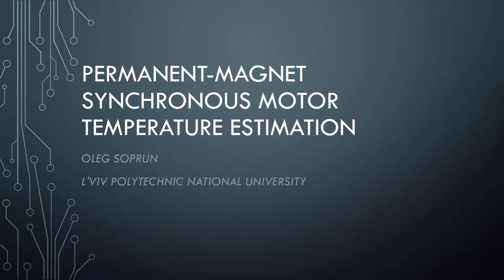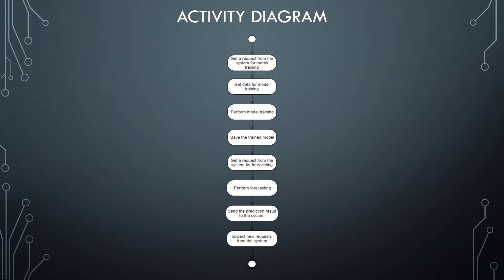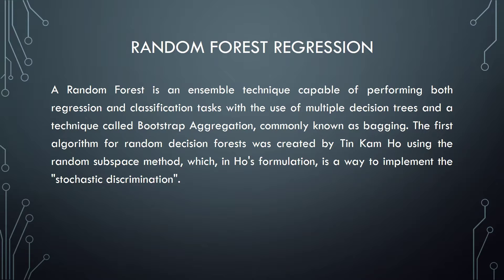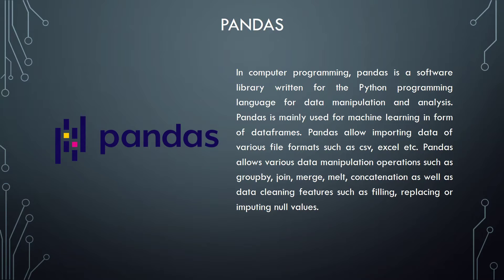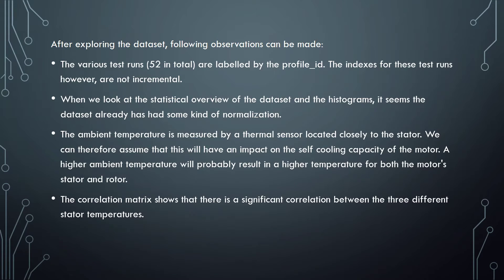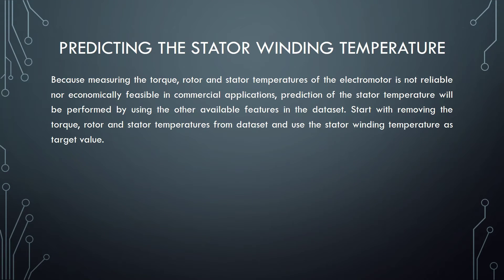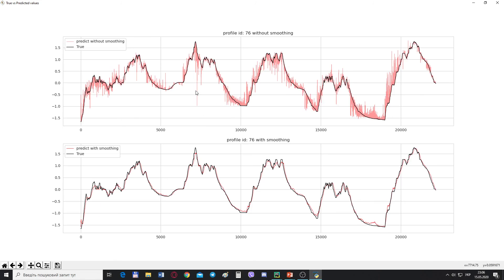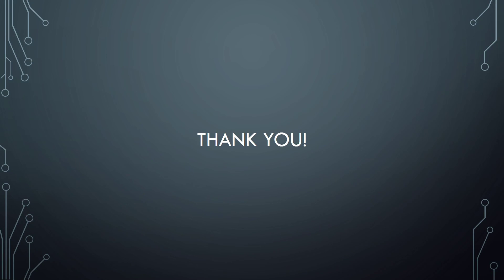Permanent-Magnet Synchronous Motor Temperature Estimation (Part 2)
Oleg Soprun

Lviv Polytechnic National University, Lviv, Ukraine

A permanent magnet synchronous motor (PMSM) - is a synchronous electric motor whose inductor consists of permanent magnets.
The main difference between a permanent magnet synchronous motor (PMSM) and an induction motor is in the rotor. Studies show that the PMSM has an efficiency of approximately 2% more than a highly efficient (IE3) induction electric motor, provided that the stator has the same design, and the same variable frequency drive is used for control. In this case, permanent magnet synchronous electric motors in comparison with other electric motors have the best performance: power/volume, torque/inertia, etc.
This project is based on the data set that comprises several sensor data collected from a PMSM deployed on a test bench. The PMSM represents a German OEM’s prototype model. Test bench measurement were collected by the LEA department at Padeborn University.
The main purpose of the data set's recording is to be able to model the stator and rotor temperatures of a PMSM in real-time. Due to the intricate structure of an electric traction drive, direct measurement with thermal sensors is not possible for rotor temperatures, and even in case of the stator temperatures, sensor outage or even just deterioration can't be administered properly without redundant modeling. In addition, precise thermal modeling gets more and more important with the rising relevance of functional safety.